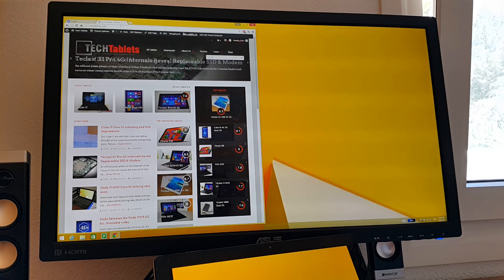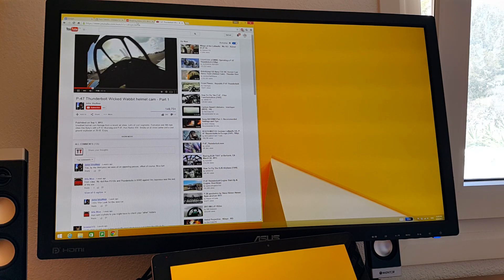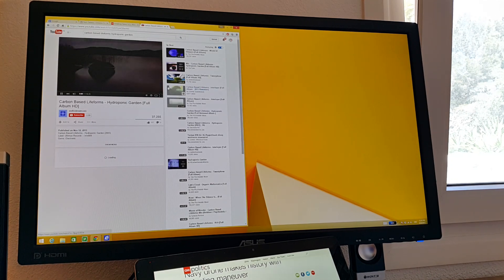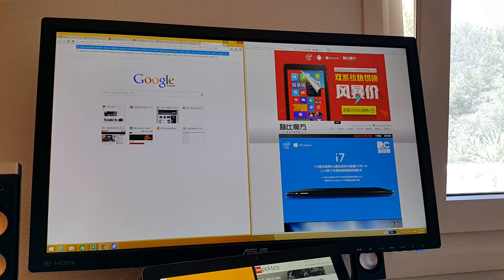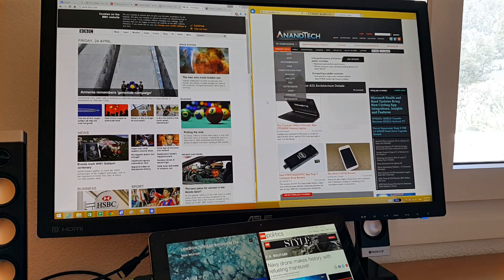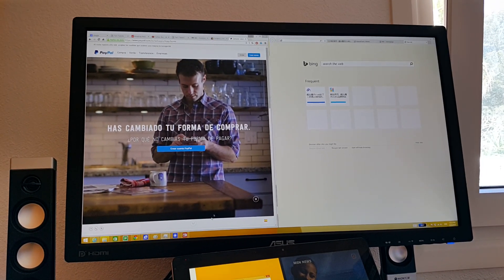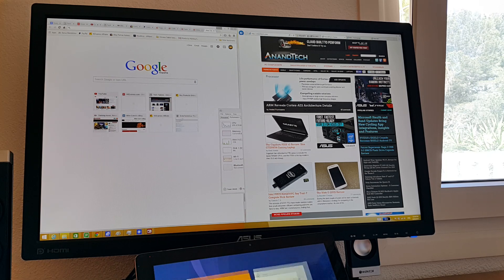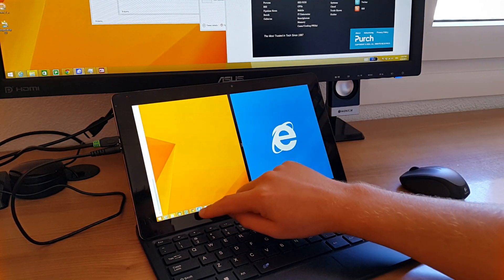Cube i7 Core M 5Y10 Multitasking and Desktop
Multitasking and using the Cube i7 as a desktop via the micro HDMI port. Runs my 2560 x 1440p monitor just fine. Where to buy?